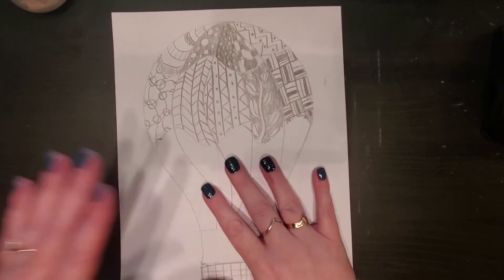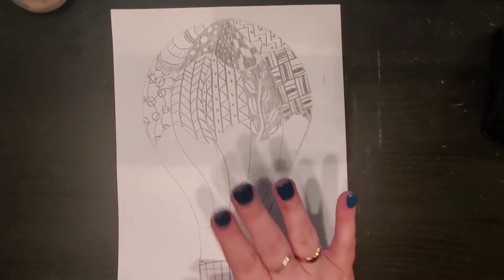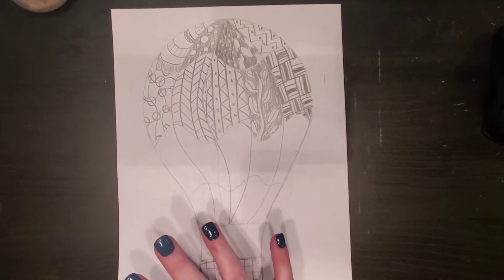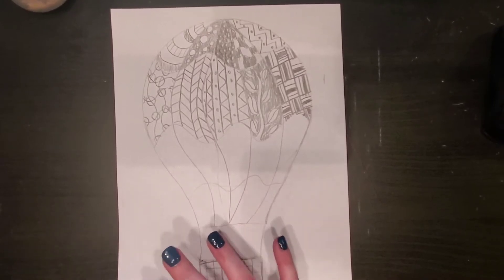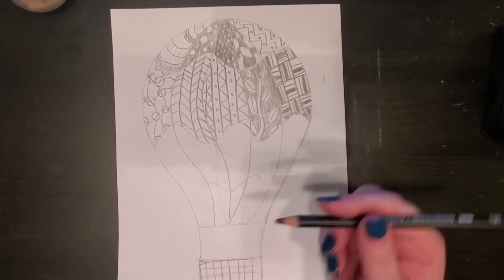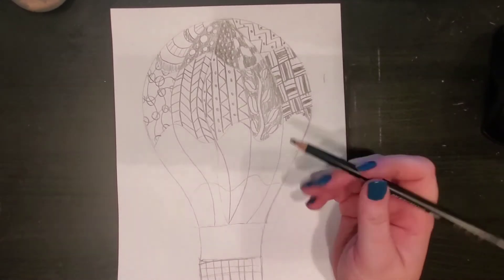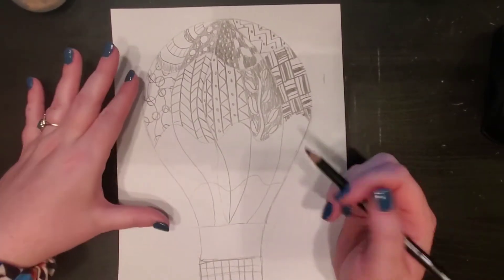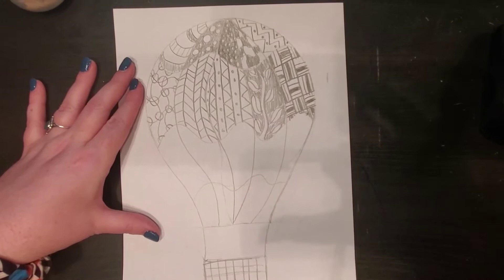2nd Grade Zentangle Pt 3